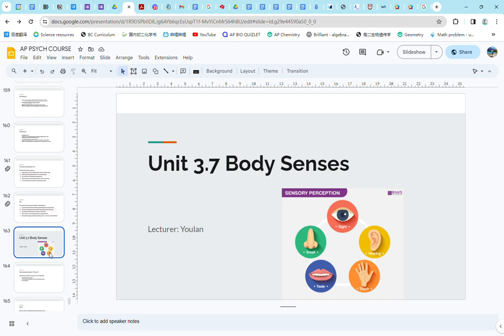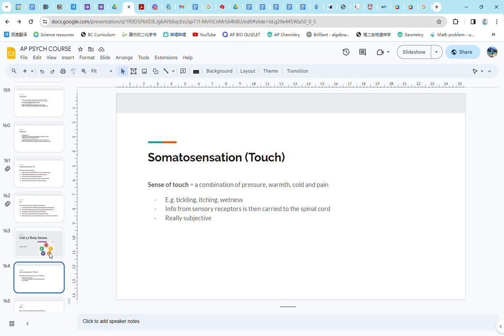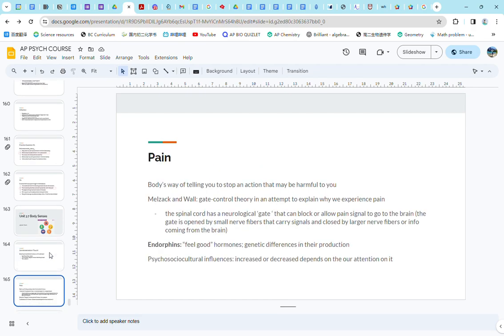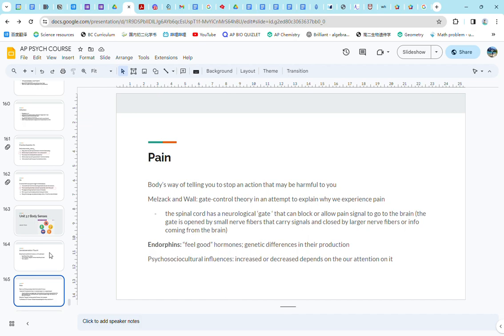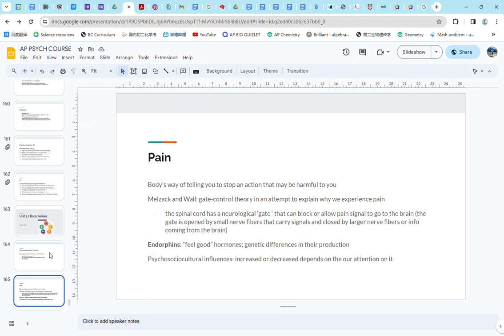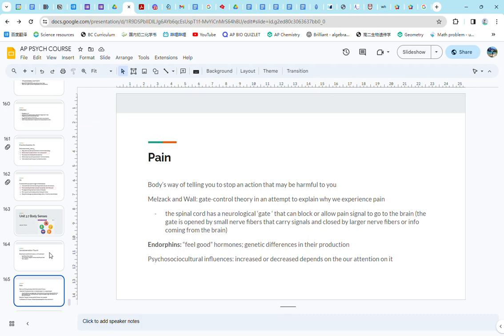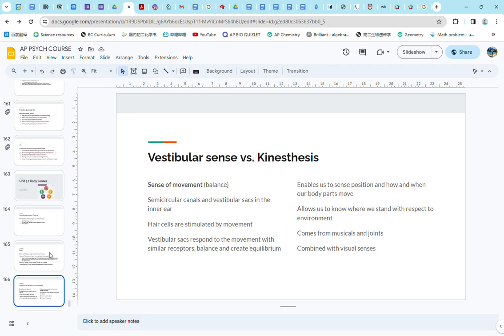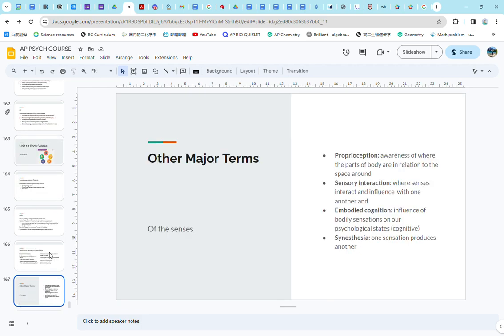AP PSYCHOLOGY #20: Unit 3.7 Body Senses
Hey! This is our last video of Unit 3 (Sensation & Perception), and we discussed the body senses (touch, pain, kinesthesis, vestibular). How do we feel pain? Check this video out if u wanna find out